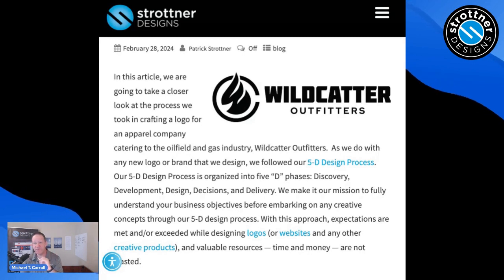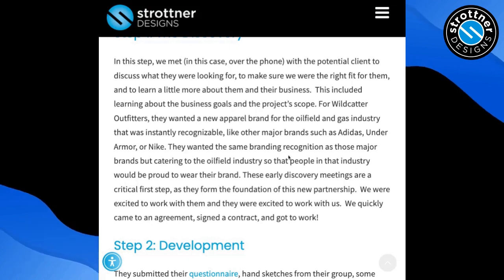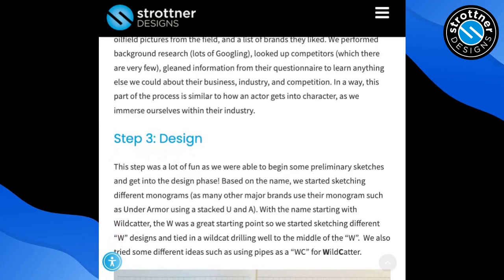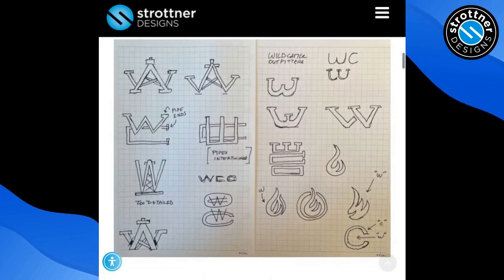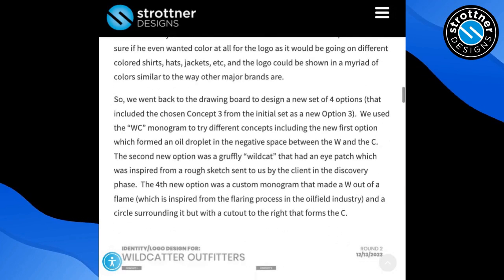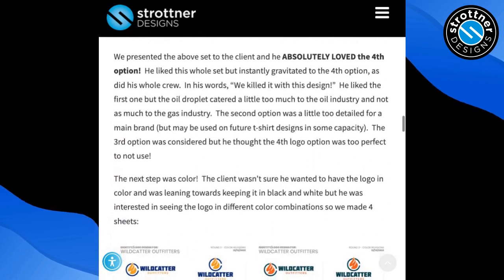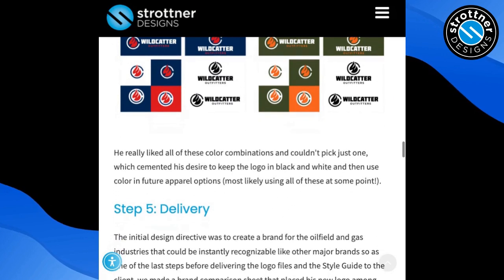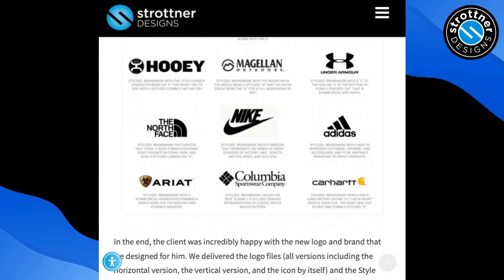The StrottSHOW Episode 13 - A Closer Look at Our Logo Design Process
A Closer Look at Our Logo Design Process, Featuring "Wildcatter Outfitters"

In this, our latest captivating YouTube video, we delve into the intricate process of designing a logo for Wildcatter Outfitters, an apparel company catering to the oilfield and gas industry. Join us as we follow our 5-D Design Process, meticulously transforming ideas into a powerful brand identity.

1. Discovery (The Foundation): We kick off with a phone meeting, getting to know our client's vision and business goals. Wildcatter Outfitters seeks branding recognition akin to major players like Adidas, Under Armor, and Nike, but tailored specifically for the oilfield industry. This initial discovery phase sets the stage for our creative journey.

2. Development (Immersing Ourselves): Armed with their questionnaire, hand sketches, and oilfield imagery, we dive deep. We research competitors, analyze their industry, and understand their unique needs. It's like an actor getting into character—we immerse ourselves in their world.

3. Design (Sketching and Refining): The fun begins! Sketches emerge, exploring monograms and the iconic "W." We experiment with wildcat drilling wells, pipes, and other elements. Our goal: a logo that resonates with pride among oilfield professionals.

4. Decision Time (Selecting the Strongest Concepts): From our sketches, we curate a concept sheet. The strongest candidates come to life. Will it be the bold "W" or the clever fusion of "WC"? The suspense builds!

5. Delivery (Unveiling the Final Logo): After refining and digitizing, we present the logo. Colors, fonts, and shapes align seamlessly. Wildcatter Outfitters now has an instantly recognizable brand—a badge of honor for those in the oilfield industry.

Join us behind the scenes as creativity meets strategy, and witness the birth of a brand that stands tall amidst the rugged oilfields.